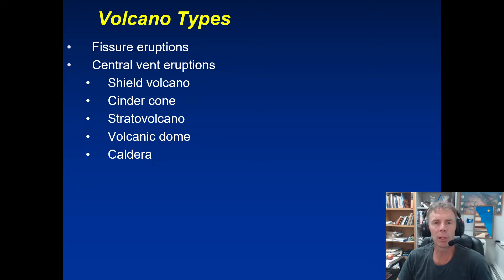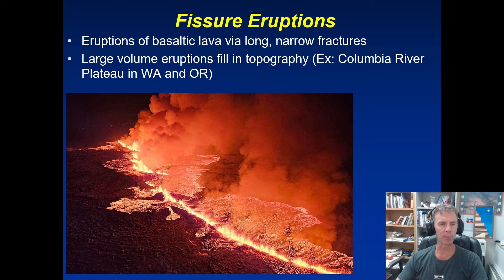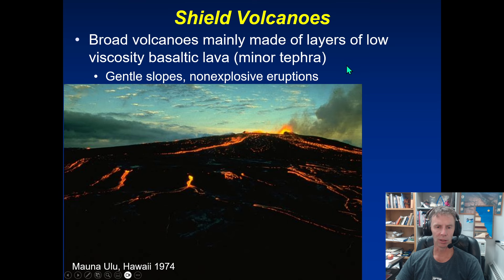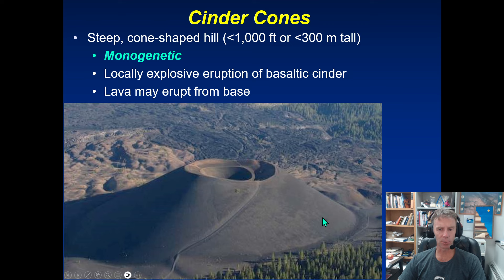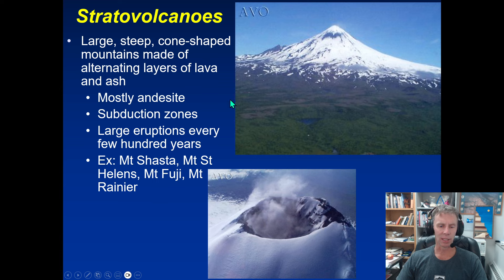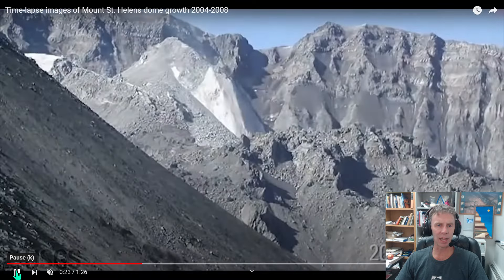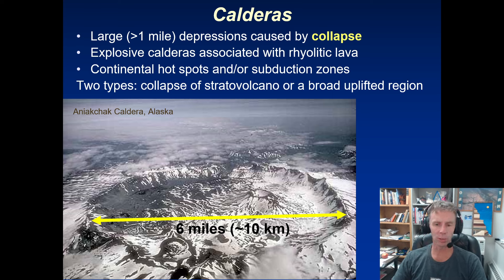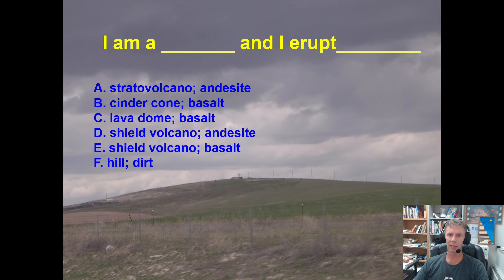Geology 101 with Willsey, Episode #12: Volcano Types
New to geology, want to learn some basic concepts, or just need a geology refresher? Join geology professor Shawn Willsey for this new series as he presents the same lectures as his GEOL 101 (Physical Geology) course. These videos are for everyone.

Here in episode no. 12, we look at our basic classification system for volcano types. I have many other videos that feature volcanoes including active eruptions so check them out.

Support geology education videos!

Or a good ol' fashioned check to:
Shawn Willsey
148 Blue Lakes Blvd N

00:00 intro
03:11 fissure eruption
07:50 shield volcano
10:33 cinder cone
13:54 stratovolcano
18:11 volcanic dome
22:37 caldera
25:56 quiz!